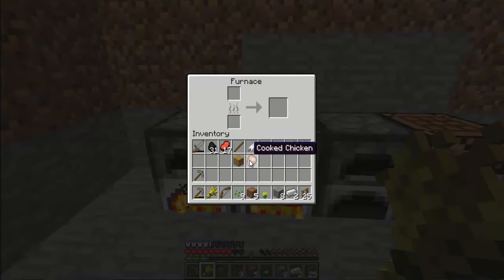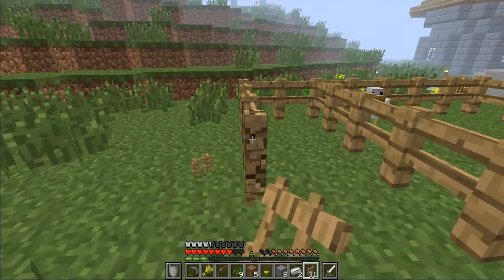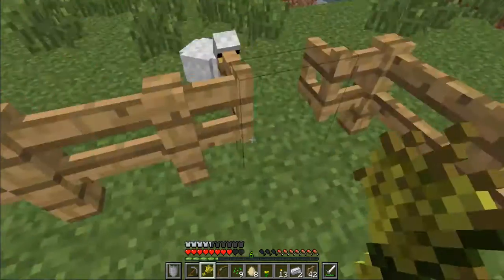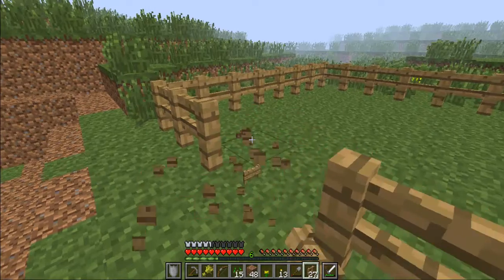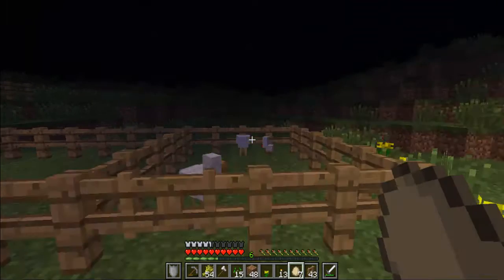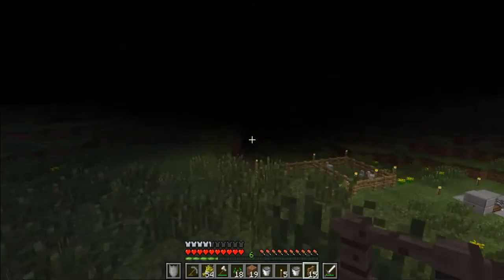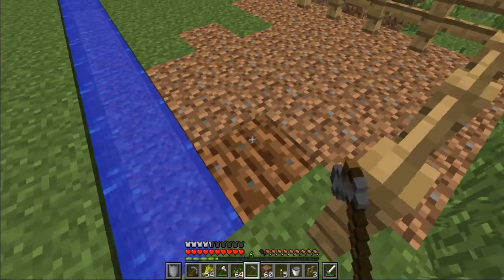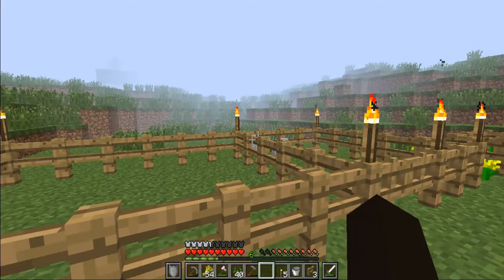Minecraft #10: Farming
We Got Chickens and Cows!